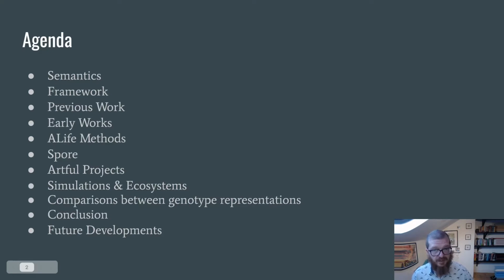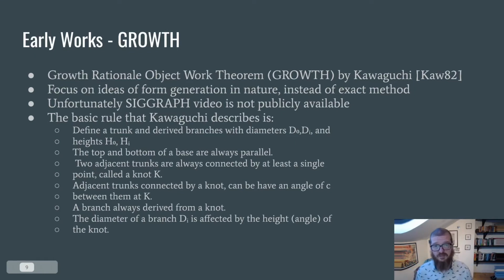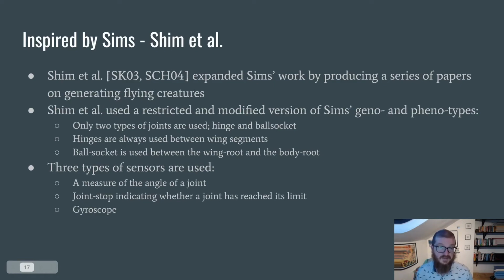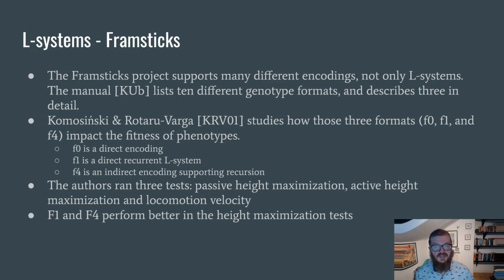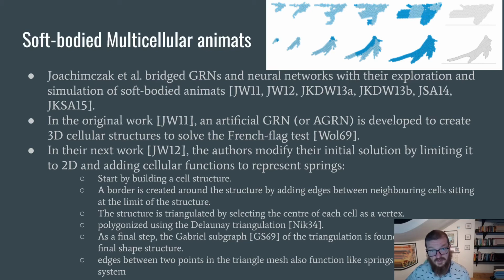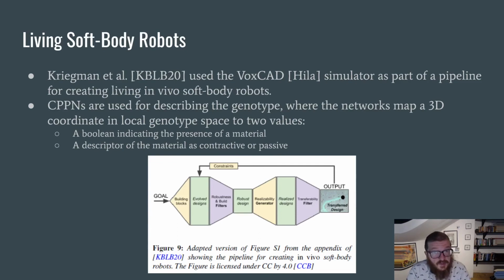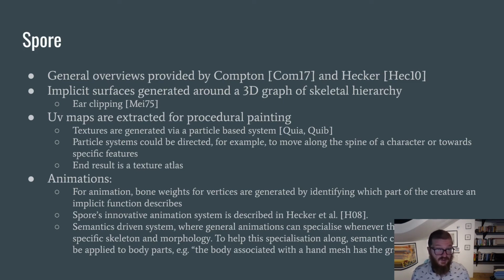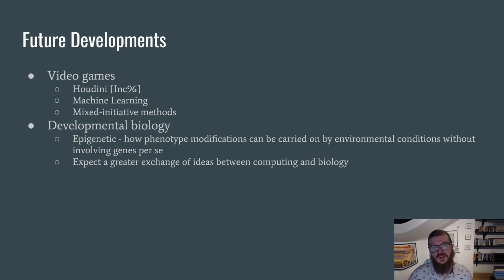STAR 4: Virtual Creature Morphology - A Review | Eurographics'2021 State of the Art Report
We present a review of methods for procedurally generating the morphology of virtual creatures. We include a range of methods, with the main groups being from ALife over art to video games. Even though at times these groups overlap, for clarity we have kept this distinction. By including the word virtual, we mean that we focus on methods for simulation in silico, and not physical robots. We also include a historical perspective, with information on methods such as cellular automata, L-systems and a focus on earlier pioneers in the field.

Gorm Lai, Frederic Fol Leymarie, William Latham, Takaya Arita, Reiji Suzuki